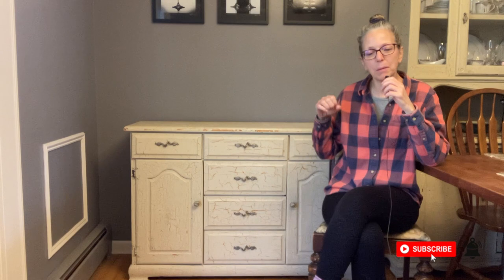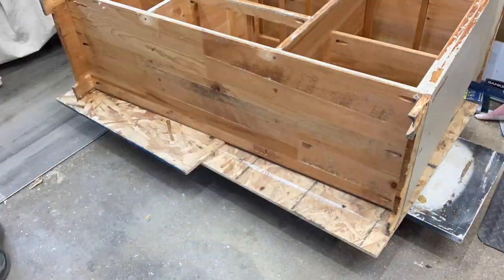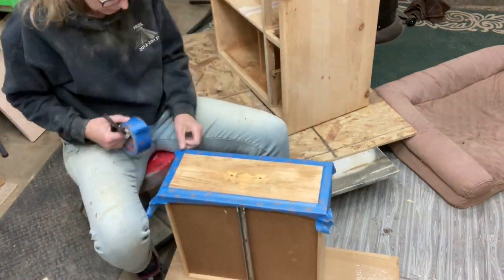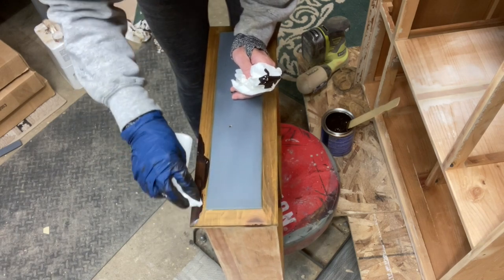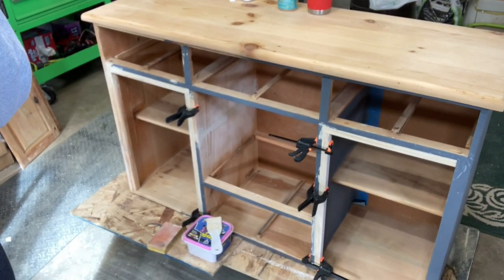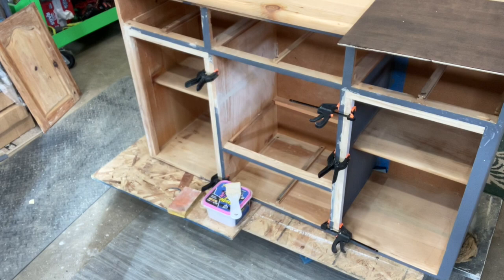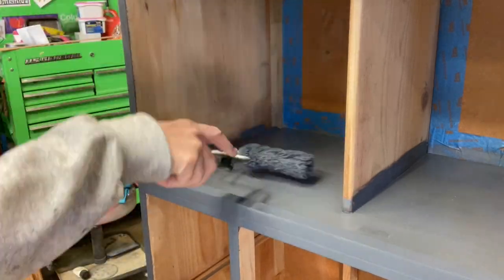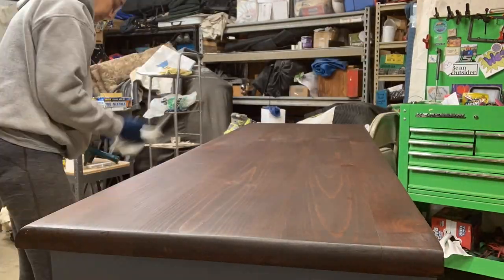DIY Furniture Flip - From Tired to Admired with Fusion Mineral Paint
I will show you step by step how to take an old painted buffet and turn it into something more modern and useful by stripping, scraping, staining, painting, and reconstructing.  Watch now and be inspired!!

AMERICAN LEGION
Tree Cycle

DANIEL KAEDE
More Than Yesterday

THE EASTERN PLAIN FEAT. CHRISTINE SMIT
No End in Sight

Sanding Mouse Mini Detail Sander with 50 Pre-Cut Gold Sanding Strips • 10 each of The Following Grits are Included: 80, 120, 150, 220...

ADVcer 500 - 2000 Grit Sanding Sponge 8 Pads

3M SandBlaster Dual Angle Sanding Sponge, 320-Grit

MR.SIGA Microfiber Cleaning Cloth, All-Purpose Microfiber Towels, Streak Free Cleaning Rags

Tack Cloths

Gator Finishing 7365 180 Grit Aluminum Oxide Sanding Sponges (1 Pack), 3" x 5" x 1"

General Finishes Gel Stain
Hickory water-based stain
Java Oil-based Gel Stain

CZC HOME 5 Pack 5 Inch Cabinet Pulls Stainless Steel Drawer Handles, 3" Hole Center Drawer Pulls for Kitchen Dresser Cupboard with 2 Sizes Screws Brushed Brass